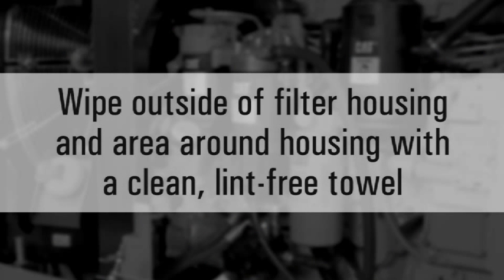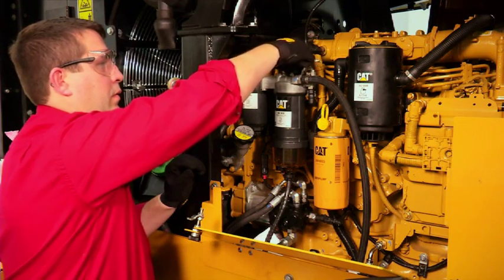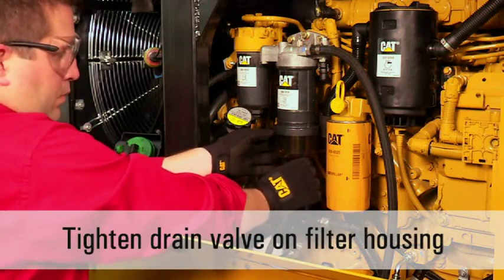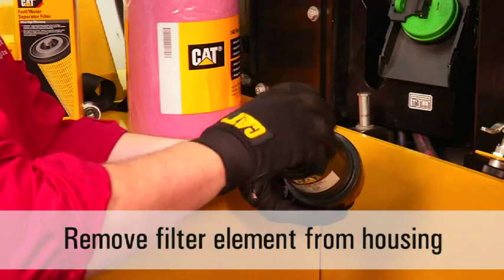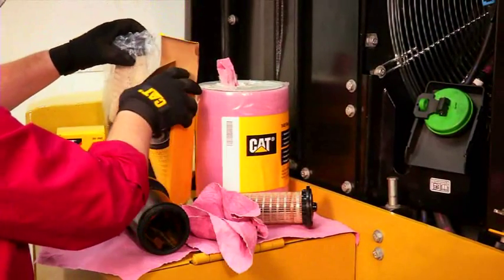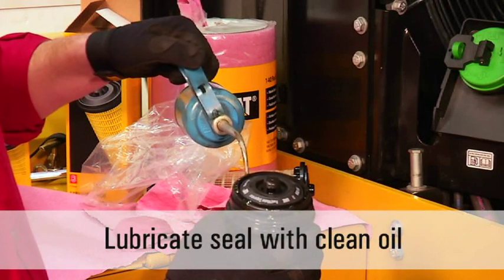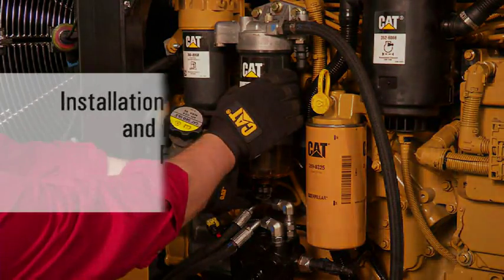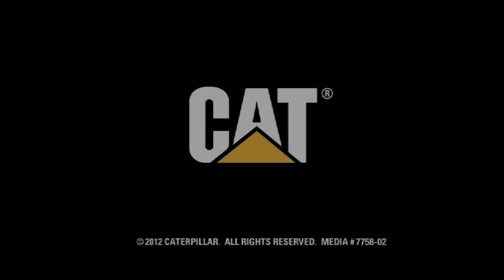New Engine Filter Installation Training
Learn how to service the newest technology of CAT Engine Liquid Filtration for the Tier 4, Stage 3B machines.